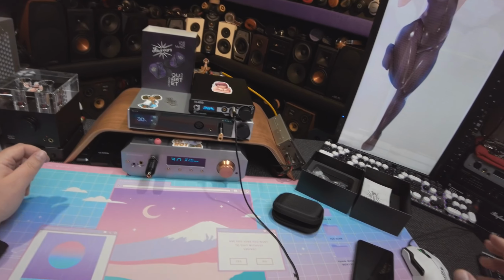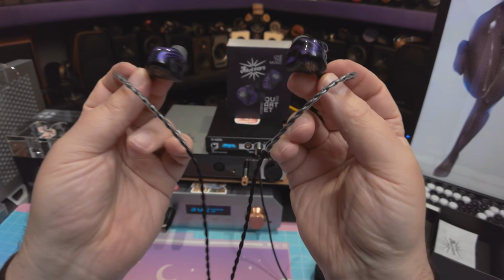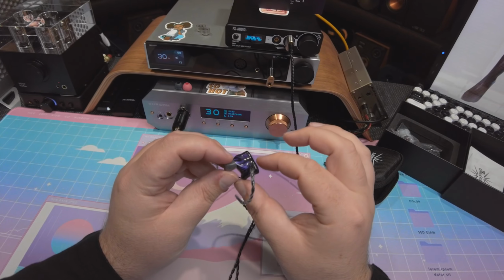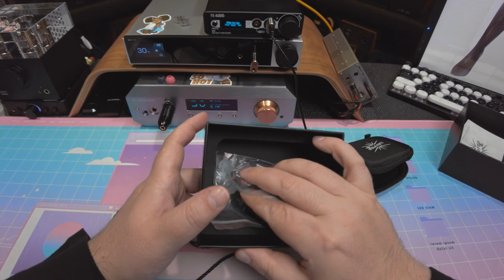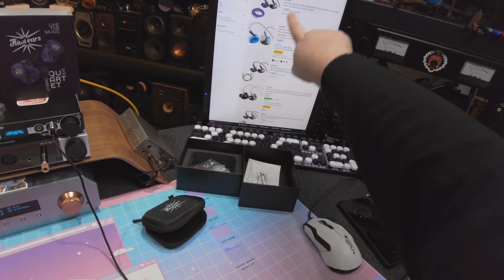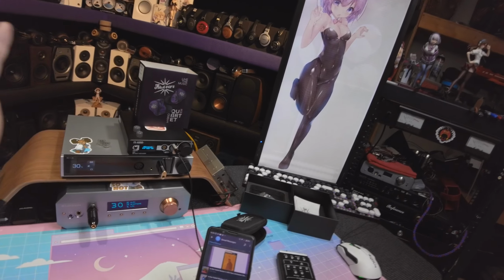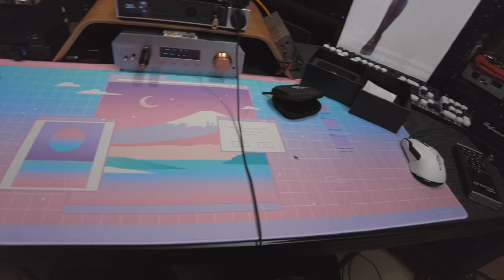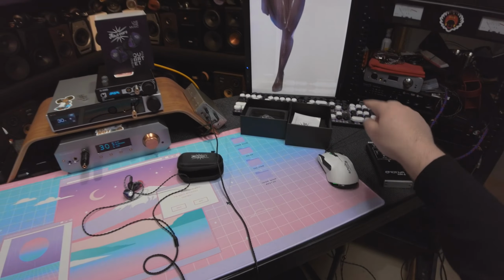in-Ear Fetish Review \\ Kiwi Ears Quartet IEM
⚡️RATING : : : : :
0 _ _ _ _ _ _ _ _ [9] 10

Cute Desktop Mousepad

Sednafit Xelastec
SpinFit Silicone
Spiral Dots Silicone